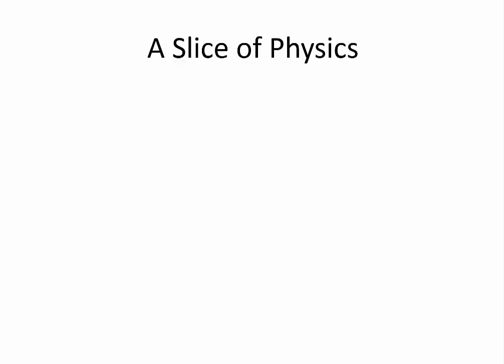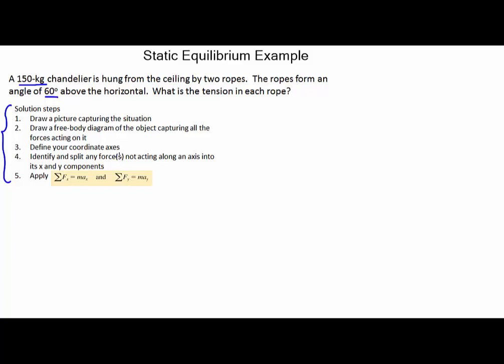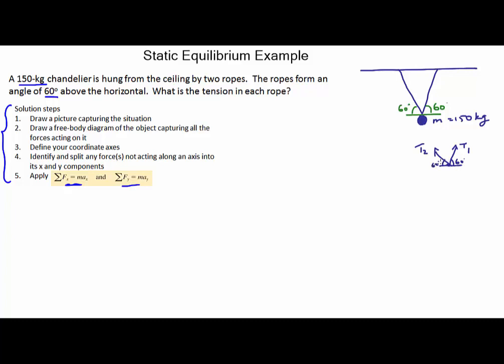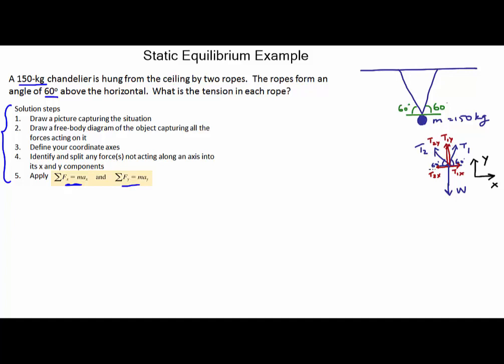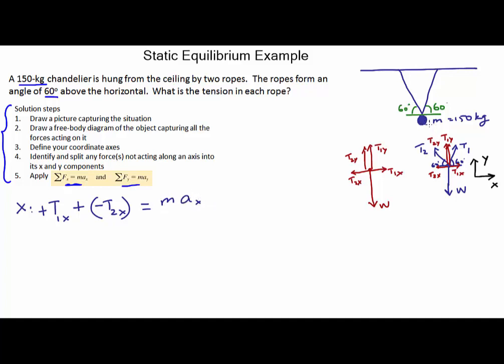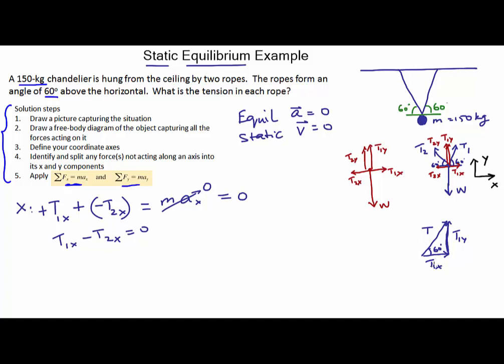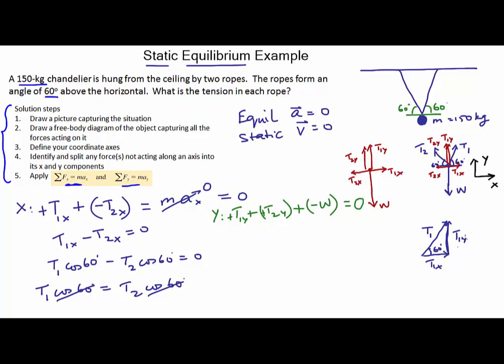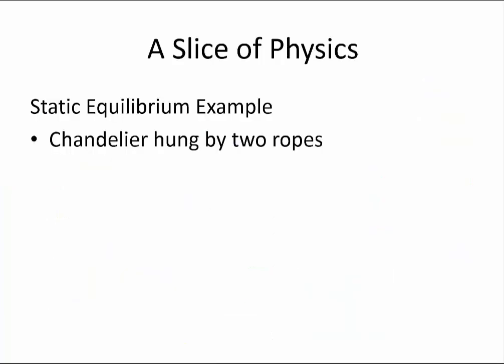Slice135 Static equilibrium example chandelier hung from two ropes